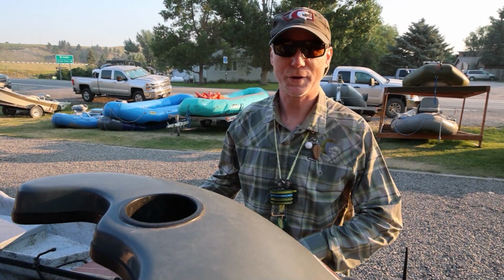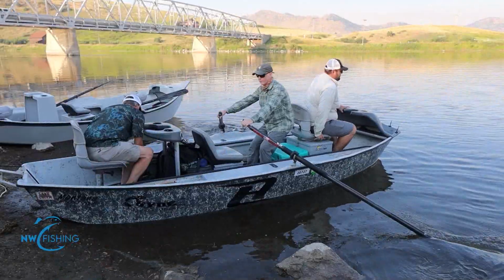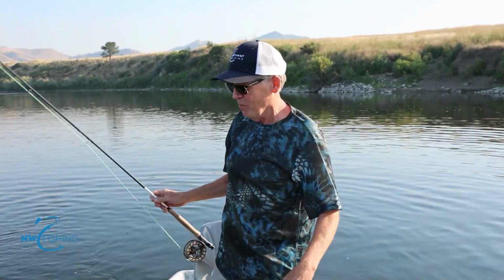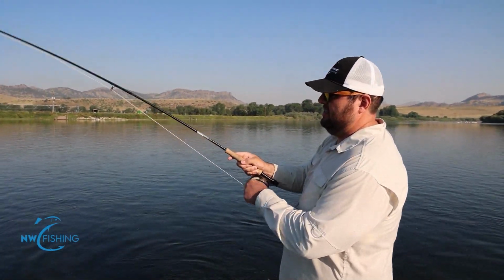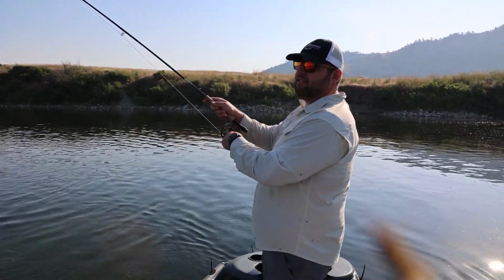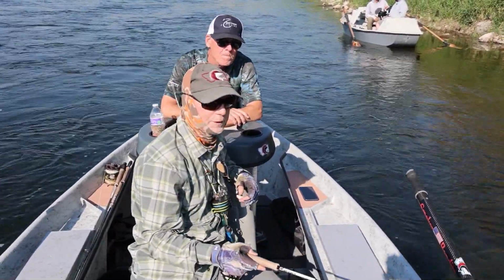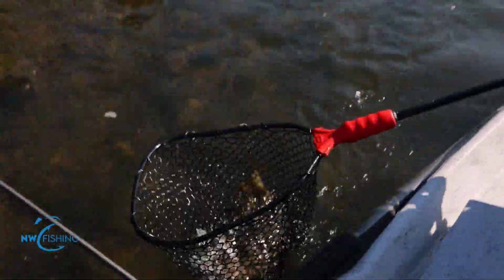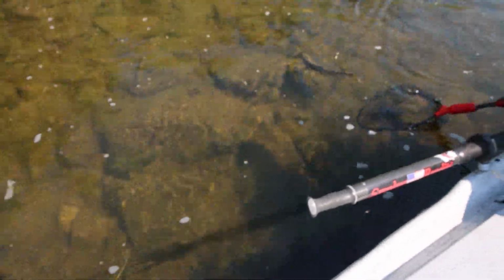Missouri River Fly Fishing Drift: Wolf Creek to Craig | Northwest Fishing TV #146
Join Mike Carey and his son Matt Carey as they go fly fishing on the Missouri River in Montana for the first time! They are joined by guide Chris Strainer from Cross Currents Fly Shop who is an expert on fly fishing. Mike and Matt are able to catch a variety of Montana native trout, and share some tips so that you can too!

Timestamps:
0:00 Intro
3:50 Gear Overview
4:20 Fly Fishing
5:15 First Fish!!!
8:03 Gear Overview 2
8:32 Fishin'
14:40 Rod Technique
16:31 Fishin' Some More
21:10 Summary

Get ahead of the game by browsing our index of informative videos, episodes, articles, guides, charters, destinations, catches, fishing gear (plus some NW Fishing merch), and much more on our site! Create a free account today for full access!